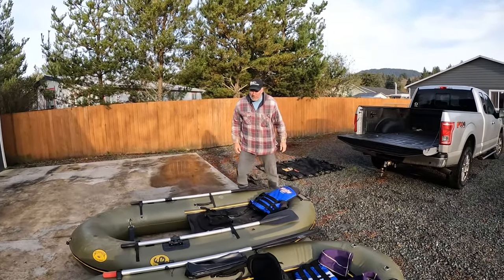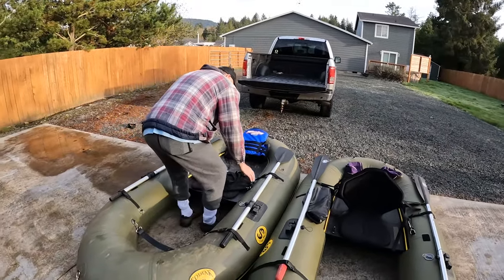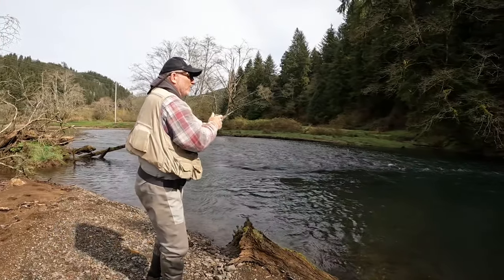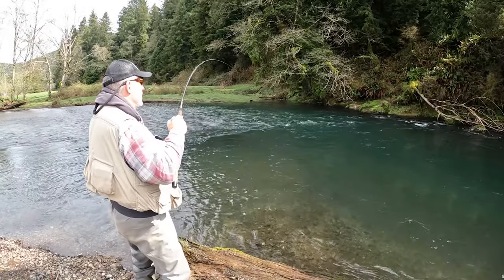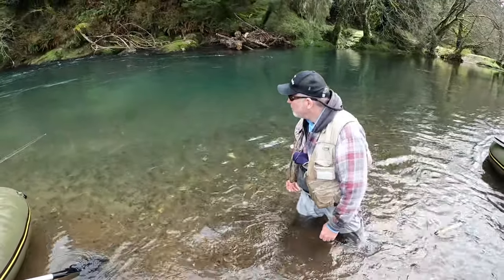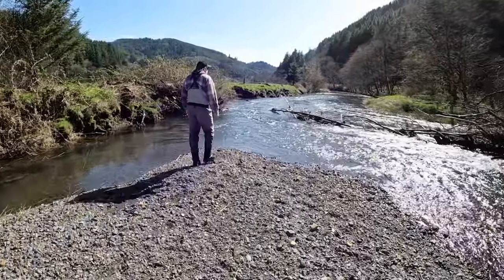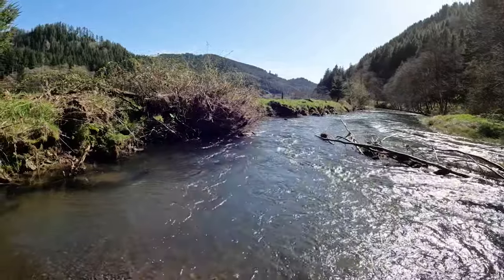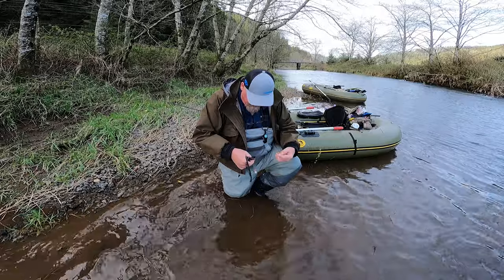A MONSTER STEELHEAD AND A NOT SO ANGRY BEAVER